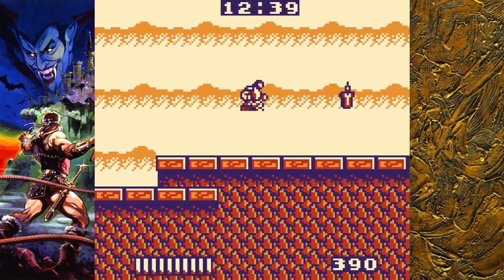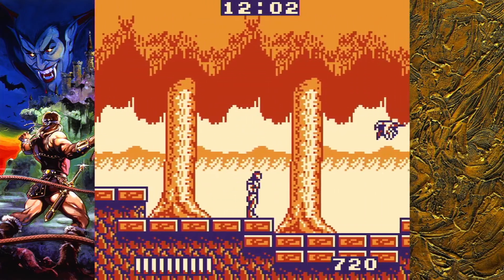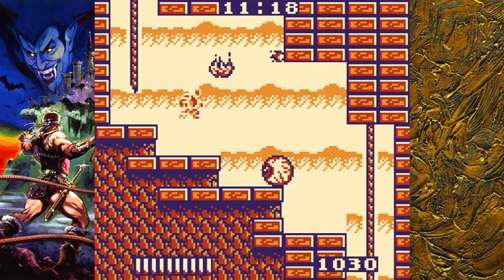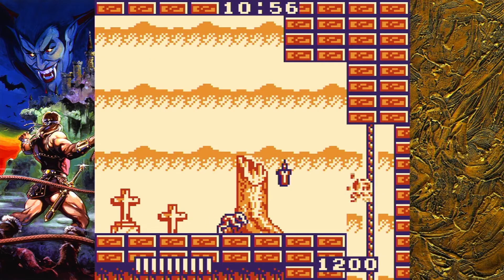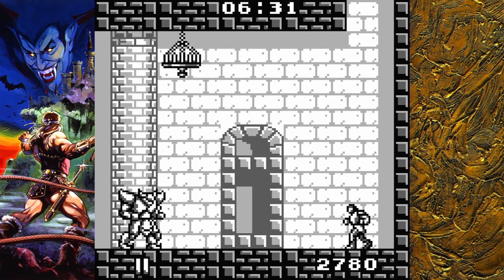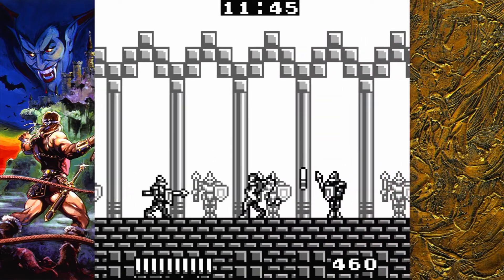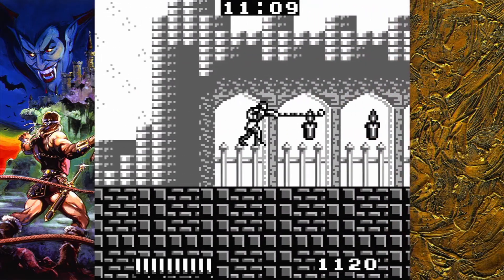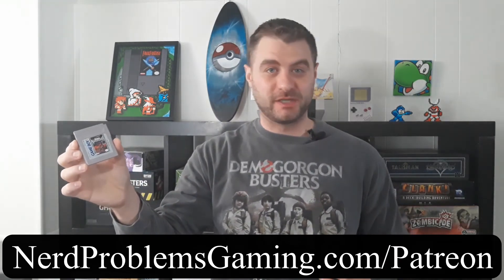Castlevania The Adventure Retro Review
Castlevania The Adventure Review